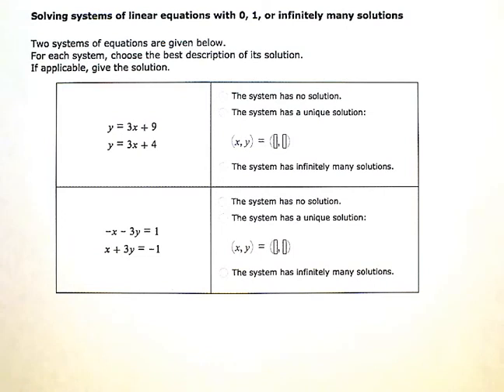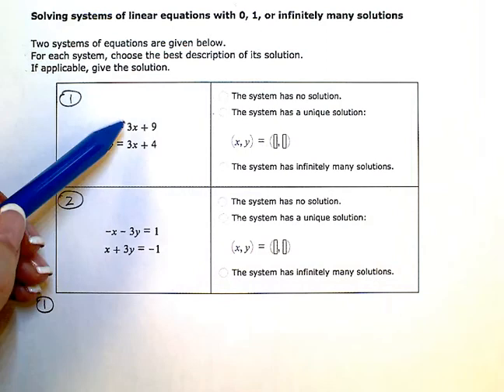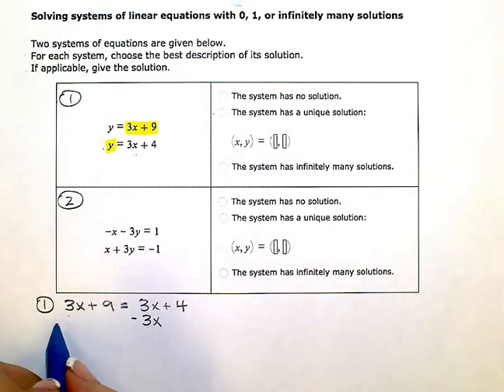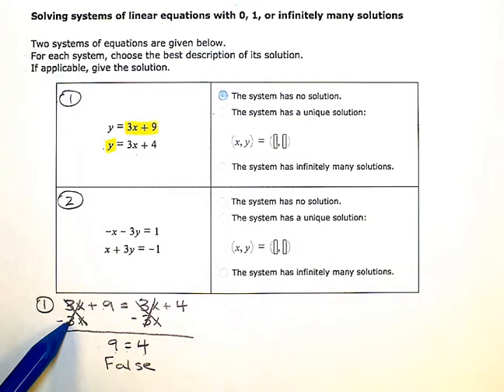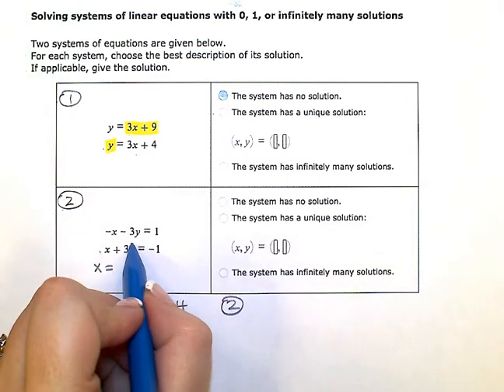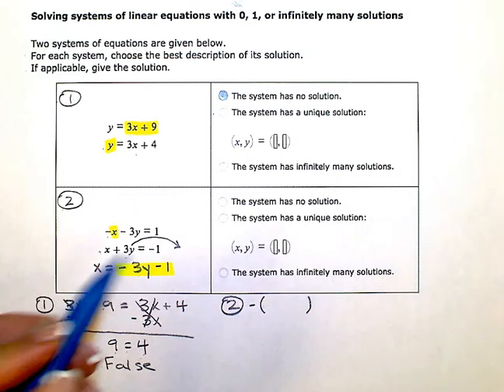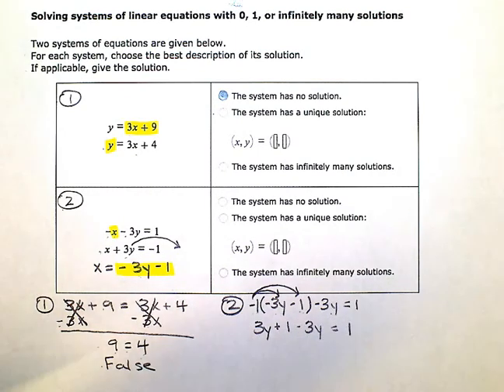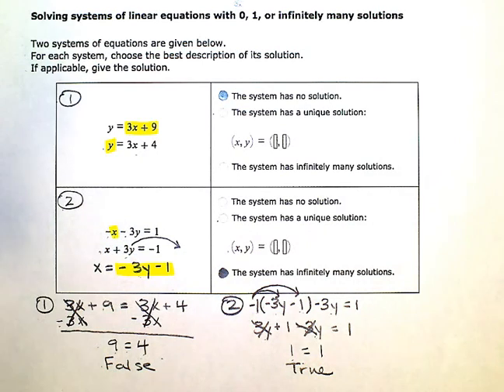ALEKS: Solving systems of linear equations with 0, 1, or infinitely many solutions (KC)